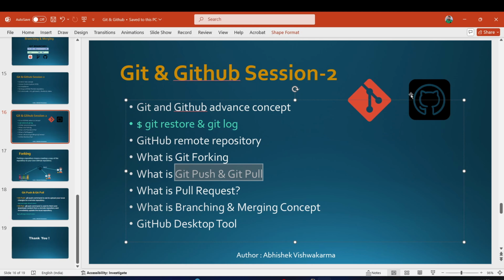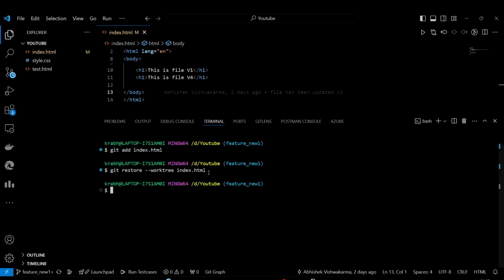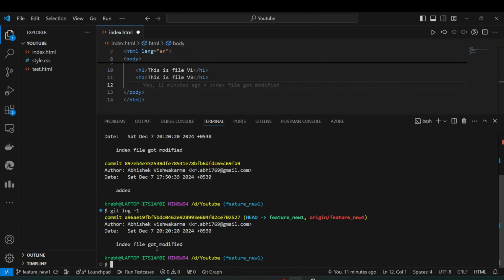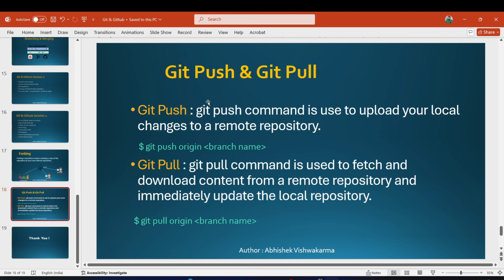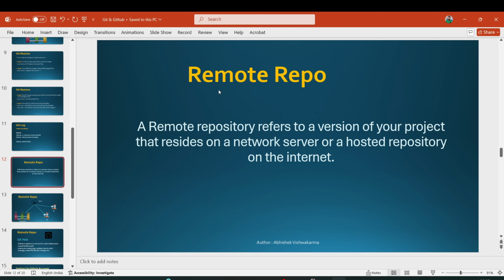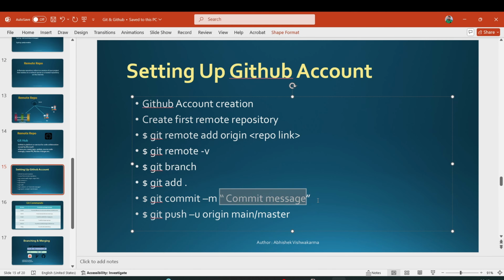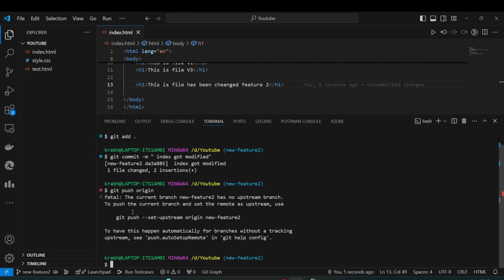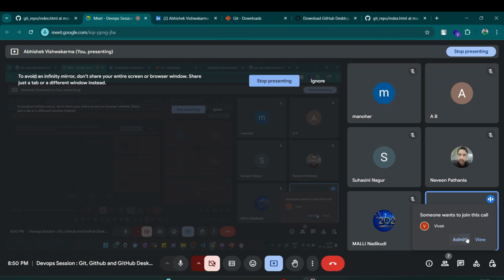Advanced Git & GitHub - The Ultimate Guide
Git and Github Advance session 2 :
1. Git and Github advance concept.
2. The git restore & git log
3. How to set up Github Remote reository.
4. Essential Git commands like git init, git add, git commit, and git push.
5. What is Git Forking, Git Push, Git Pull
6. what is branches, merging, and resolving conflicts.
6. What is Pull Request?
7. Github Desktop Tool.

MY FILMING GEAR :

• Asus VivoBook i9
• Logitech M186 Wireless Mouse
• Logitech K580 Slim Multi-Device Wireless Keyboard Bluetooth/Receiver
• OnePlus Phone
• Gorillapod -
• Wacom CTL-472/K0-CX Digital Drawing Graphics Pen Tablet
• Collar microphone
• Podcast Recording Mic
• Hard drive 2 TB
• Sandisk SSD
• Boat Blutooth speaker 25W
• Honeywell Newly Launched 7-in-1 TypeC Docking Station with 4K HDMI,1xUSB
Devops and Cloud Hub
azure github
what is the use of git and github
git and git hub tutorial
introduction ti git and github
github devops
working at github
github using
how does git work
git and github full tutorial latest
cloud computing and devops
git hub full cource
what is github and how it works
hwo to use github for web development
git and github session in detail
Git and GitHub session with abhivishwa
Git and GitHub session Devops and Cloud Hub
git installation
git commands handson
how to use github
github tutorial in hindi
git fundamentals
git repository
working with git and github
what is github repository
git and github session
github full course
web development
git crash course
github actions
git and github actions tutorial

git tutorial
github tutorial
git and github tutorial
github
devops tutorial
git and github
tutorial
git and github complete tutorial
learn github
git and github basics
learn git
git and github explained
git and github full course
git and github introduction
git and github tutorials
github
github tutorial
git and github in one video
git tutorial
github in one video
git vs github
git and github in hindi
git and github tutorial in hindi
github tutorial for beginners
git and github hindi
git clone
git for beginners
git crash course
github
github tutorial
git and github
git course
git tutorial
git and github crash course
learn git and github
git and github crash course for beginners
git tutorial for beginners
github crash course
complete git and github course
git crash course for beginners
git and github complete tutorial crash course github
how to install react js in visual studio code
git github course
git commit
git full course
github
git commit
github tutorial
git and github
github
git tutorial
git github
git hub
anuj bhaiya github
learn github
how to use github in hindi
git tutorial in hindi
github in hindi
what is github and how to use it
git in one video
how to use git and github
how to use github for beginners
open source con